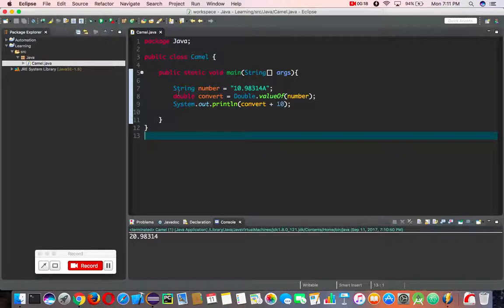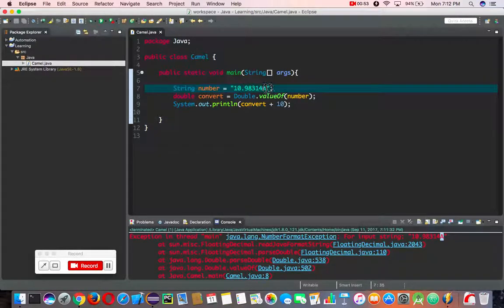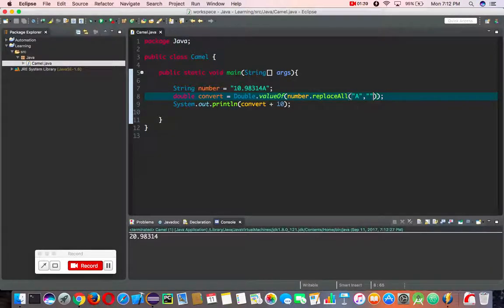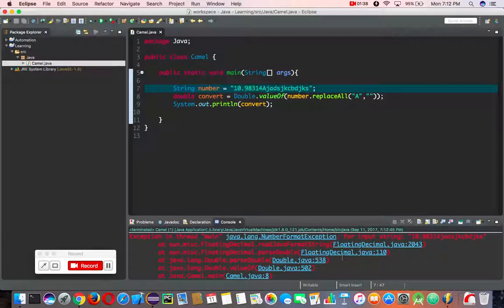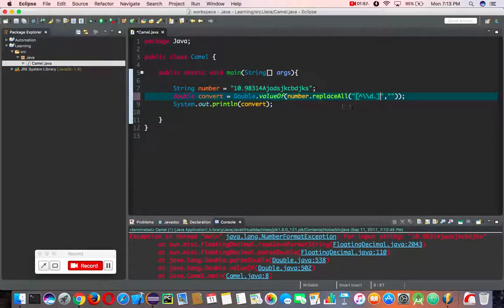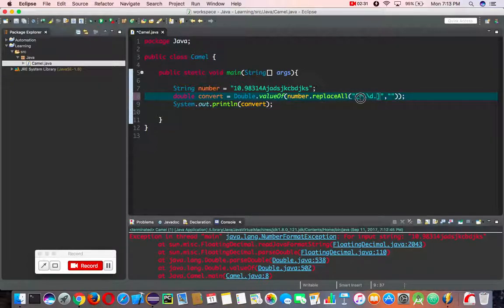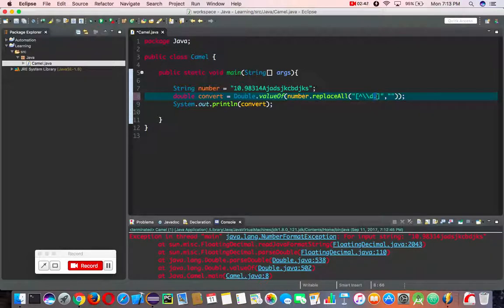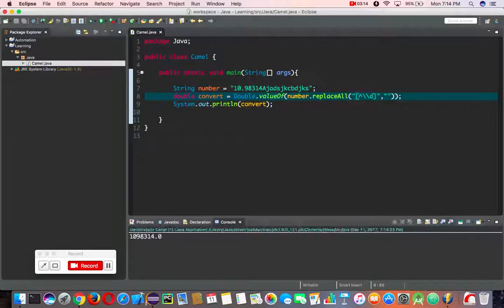Java - Replace A Character